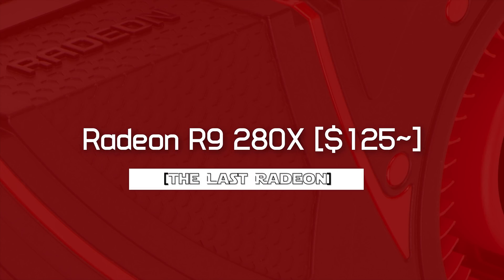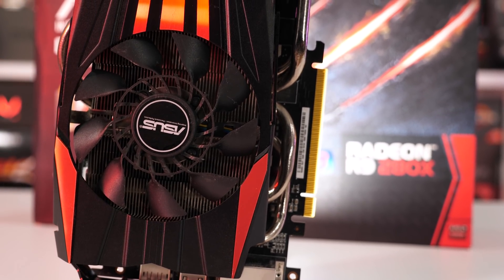Top 5 Best Used Graphics Cards